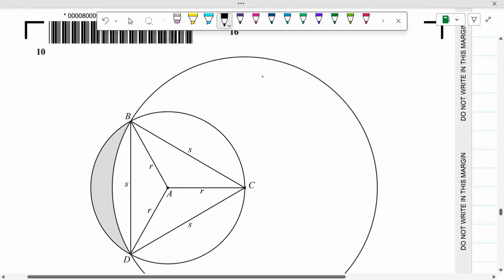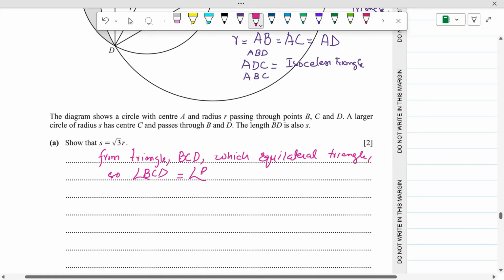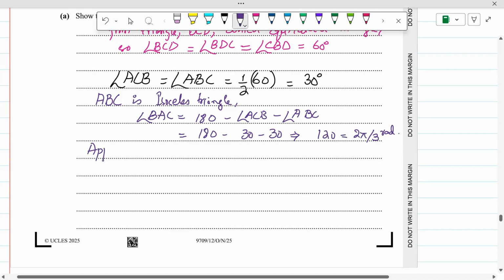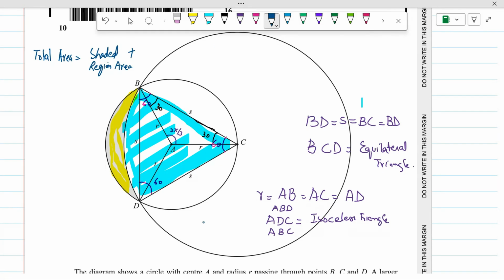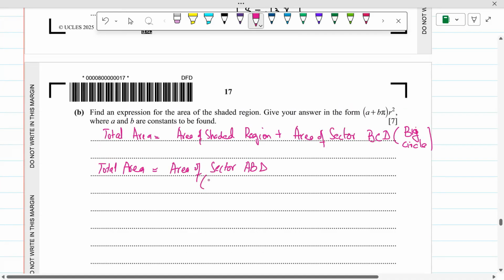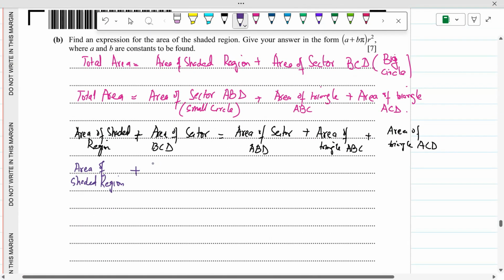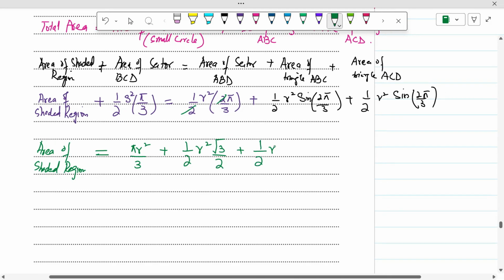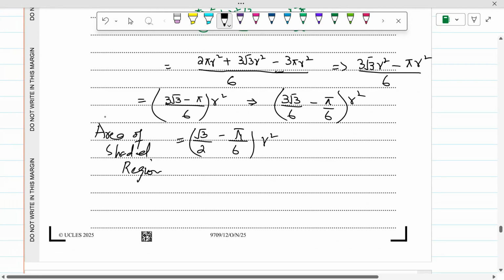Circle: Area of Sector & Triangle | Step by Step | 9709/12 Oct Nov 2025 Q10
In this video, we solve Question 10 from Cambridge A Level Mathematics (9709/12), Oct/Nov 2025.

Area of a triangle inside a circle

Use of radians

Exam-focused step-by-step method

This lesson is perfect for A Level / Pure Mathematics 1 students preparing for the Cambridge 9709 exam.

📌 Watch till the end for full marks techniques and common exam mistakes.